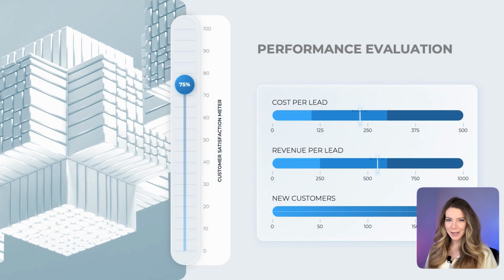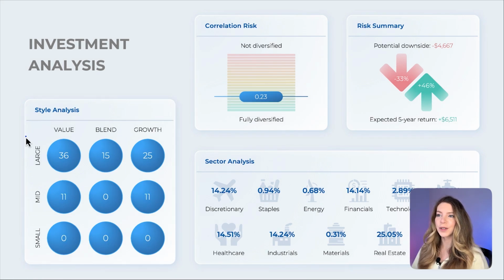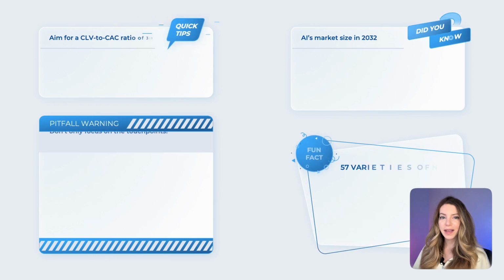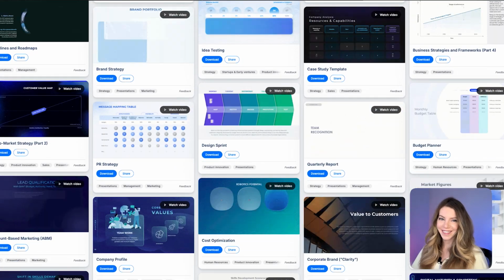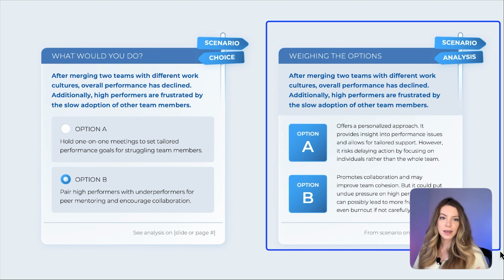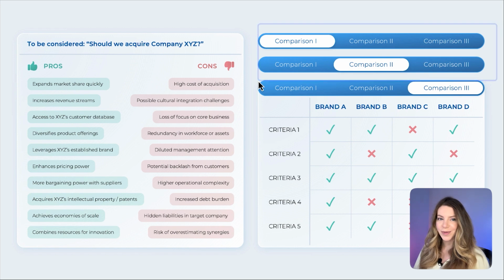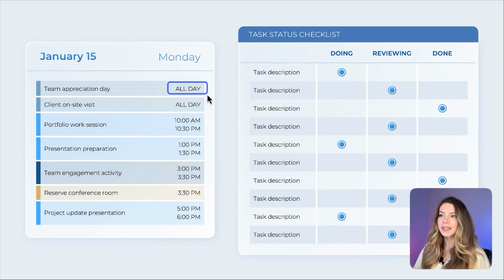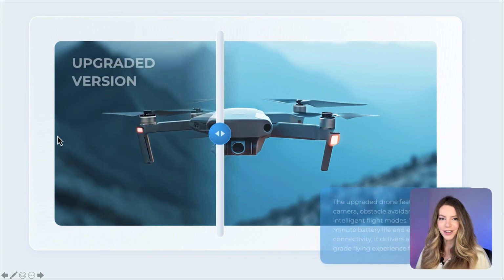Interactive Widgets to wow your audience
Why do so many presentations fail to captivate and communicate persuasively? The editable widgets in our Widget Collection offer a quick copy-paste solution that can be applied to any presentation topic or existing slides. These widgets can be applied to a variety of business contexts, such as risk analysis, financial modeling, sales and marketing funnel, option comparison, milestone tracking, calendar planning, and more. Use these designs to simplify complex data and create intuitive visuals that resonate with your target audience.

Watch until the end to learn more!